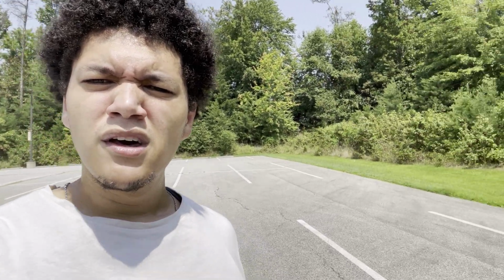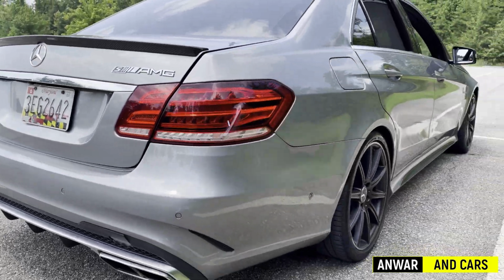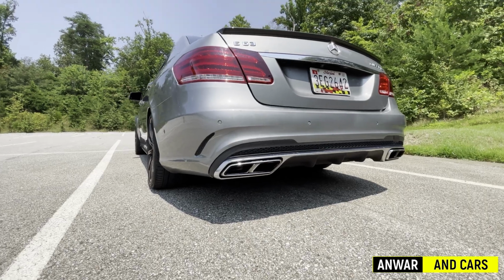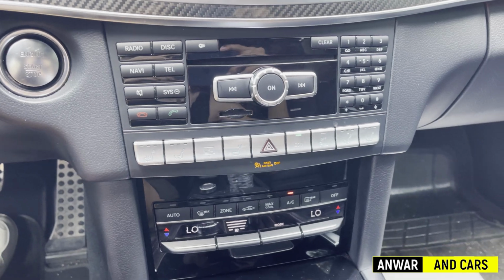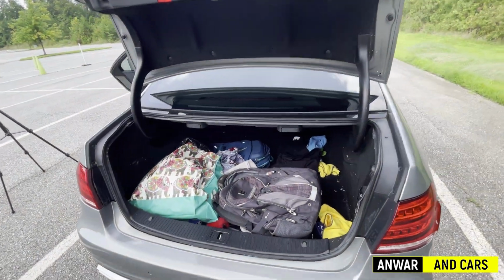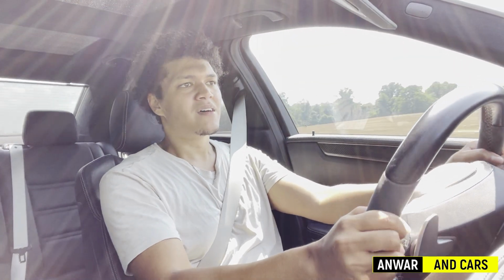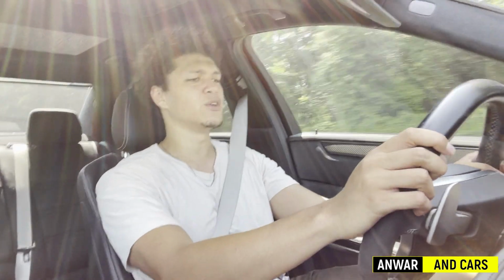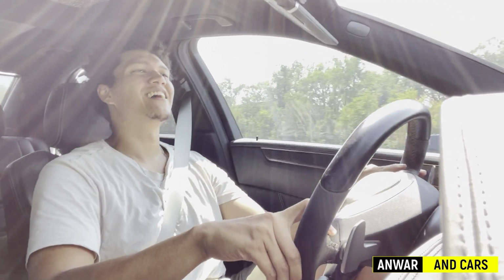Mercedes-Benz E63s AMG (W212, 2014-2016) 5.5L V8 Twin Turbo | Full Review, Revs, Test Drive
Check my new Automotive Data Engine Sign up to the waitlist for early access to our unique insights! Let me know what cars you want to see on this channel
Big Shoutout To Tempa For Letting Me Review His E63s!